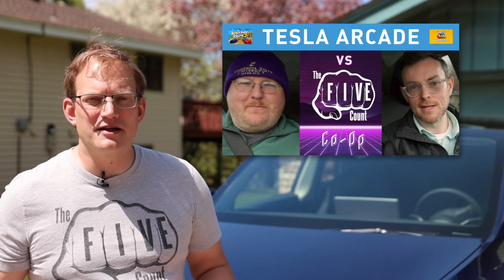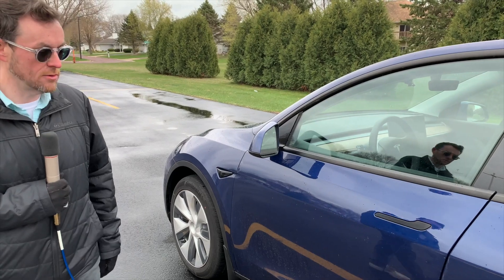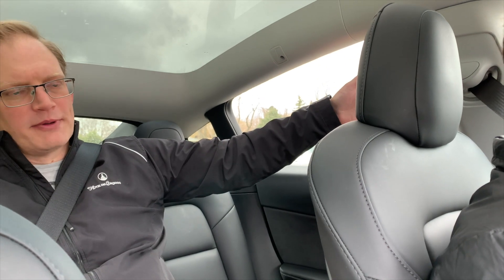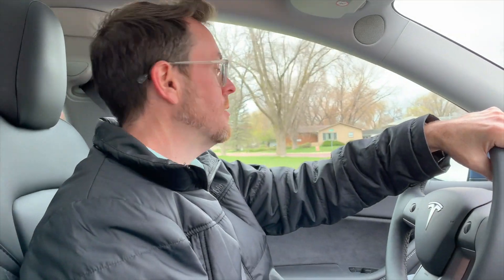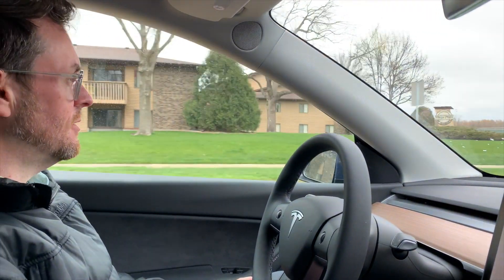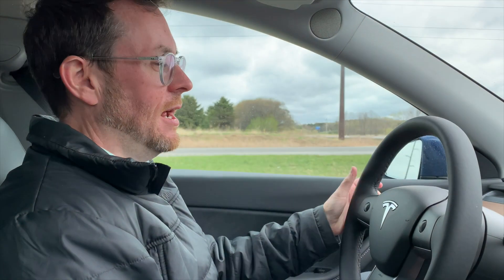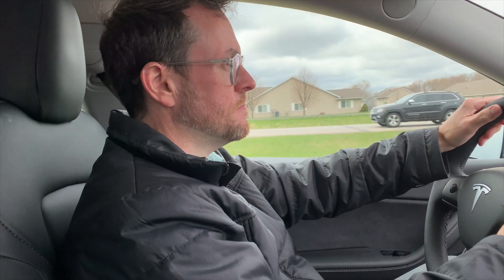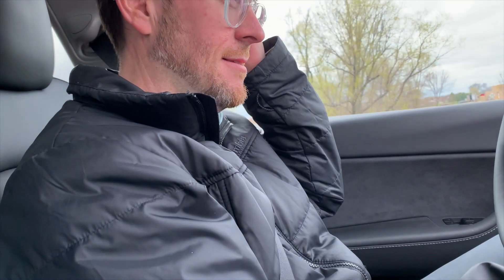Ton's Tesla Test Drive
Juston Cline of The Five Count and Two Wheeled Ton takes his first drive in a Tesla. Check out his first impressions, likes and dislikes and where he thinks Tesla can improve. Plus we answer the big question; Can Dusty hold the camera and hold his lunch in. Thanks again to both Ton & Dusty for a fun afternoon!

to see more Co-Op craziness and a treasure trove of celebrity interviews.

Published by Music Design by Jason Inc. & BMI